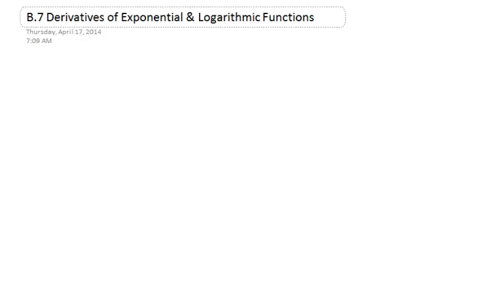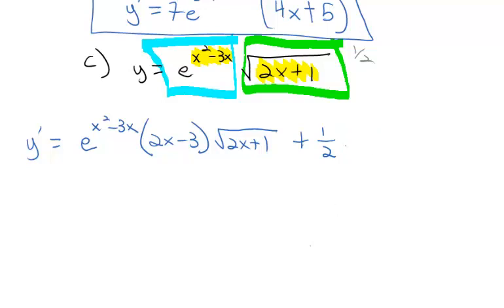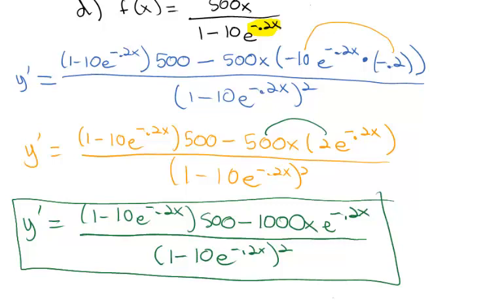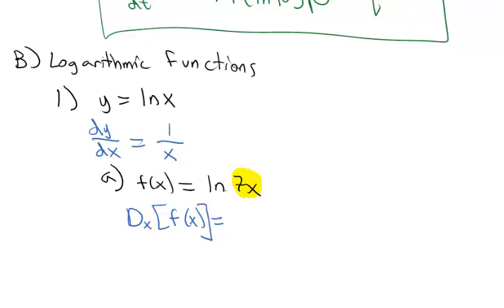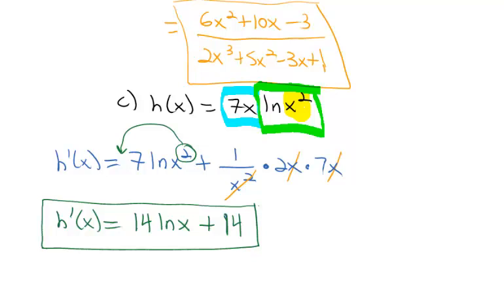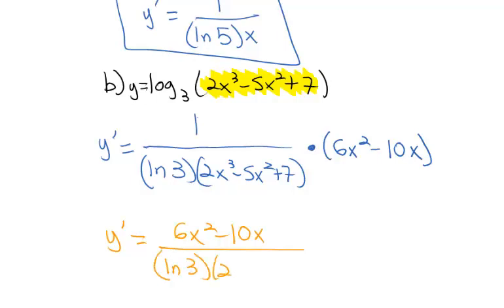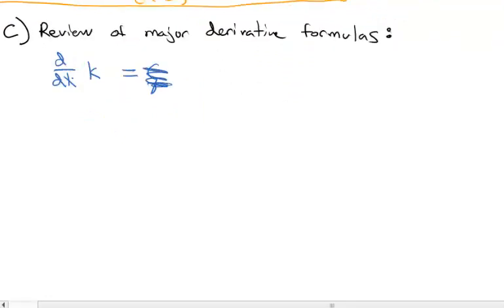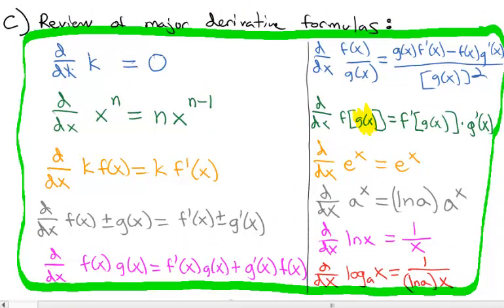B.7 Derivatives of Exponential and Logarithmic Functions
Derivatives of e^x, a^x, lnx, log_a(x)